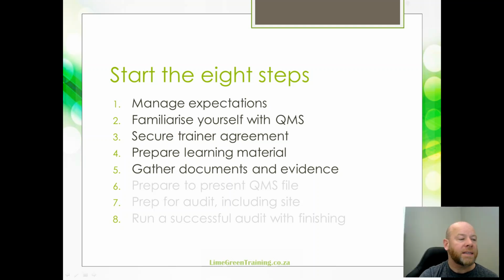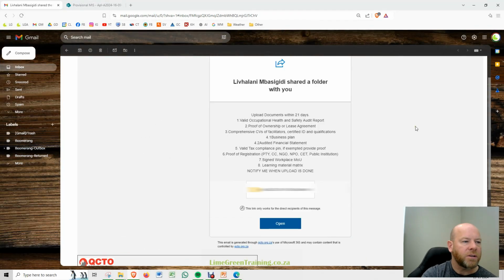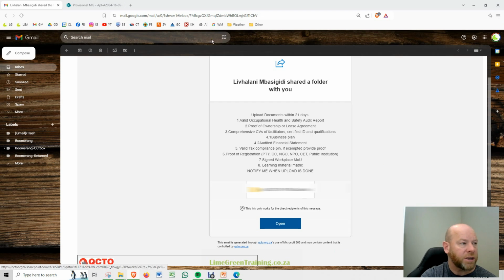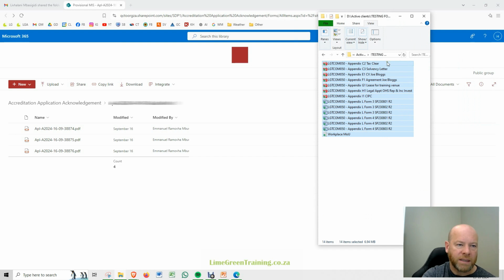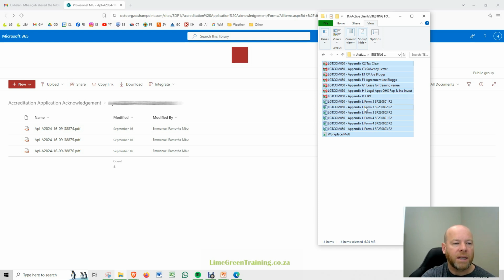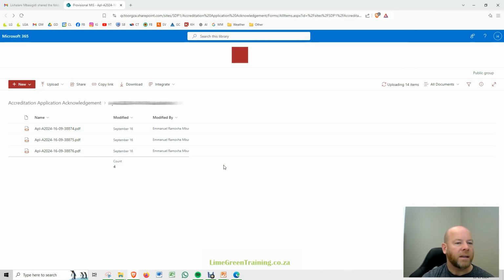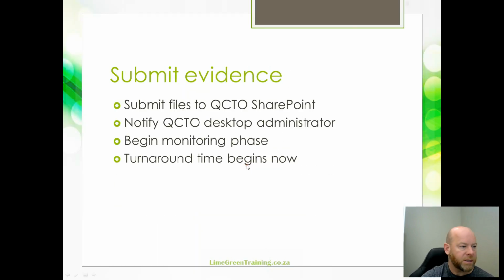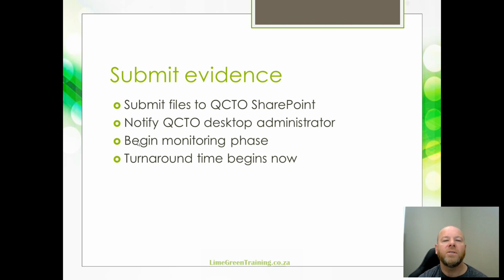3.4 Application: Submit evidence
This video is part of a video series showing South African training providers how to do their own QCTO accreditation. More at LimeGreenTraining.co.za

Application: Submit evidence to the QCTO by uploading the documents they requested onto the SharePoint folder allocated to you by QCTO. You access this via the link they send you.

Once you have submitted the evidence to QCTO, it is best to notify the person who requested the evidence, that the evidence has been uploaded. This person is your desktop administrator, and will do a basic check of your files before your application progresses to the next step.

Once you have submitted the files via SharePoint upload, QCTO's turnaround time of 90 working days for completion starts, and you start the monitoring phase of your handling of the application.

To watch the videos in order, it is best to access it from the playlist.